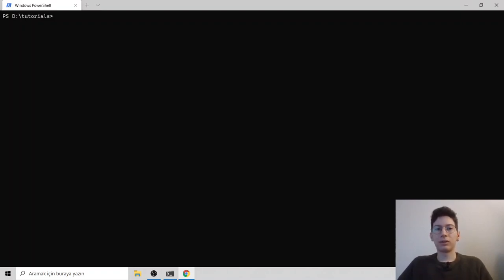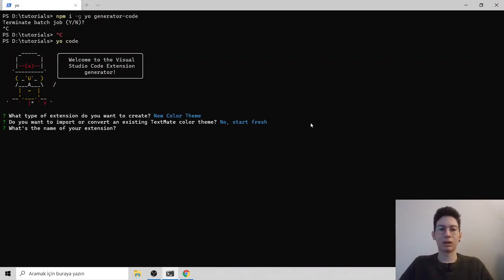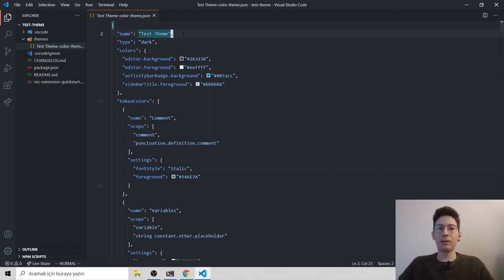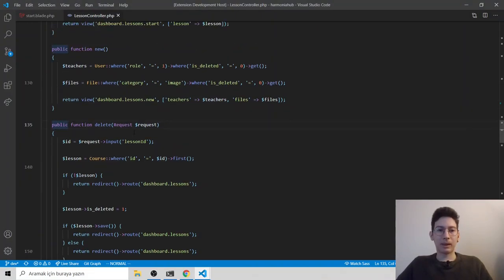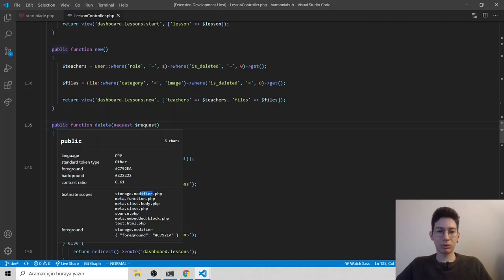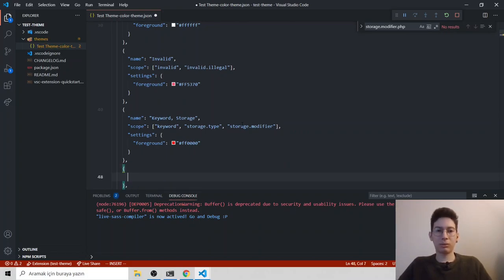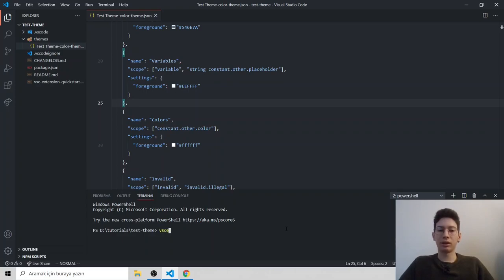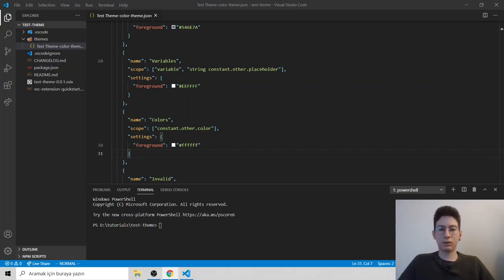How to create your own VS Code theme 🎨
Hi, I'm Berkay. I learned most of my programming and engineering related knowledge from internet and with these videos I'm trying my best to give back.

I'm open for contract or freelance work, feel free to get in touch with me!